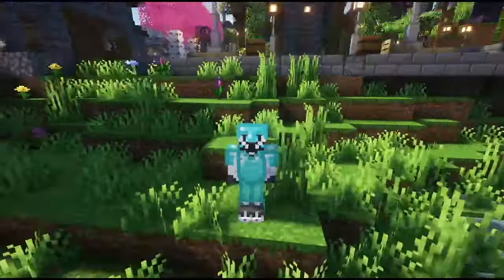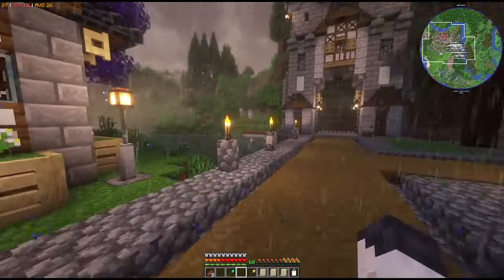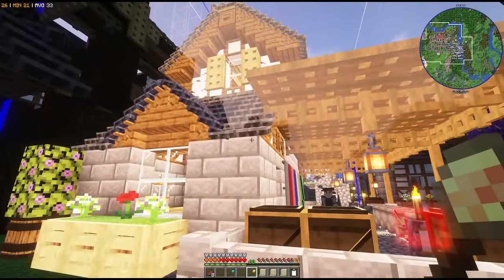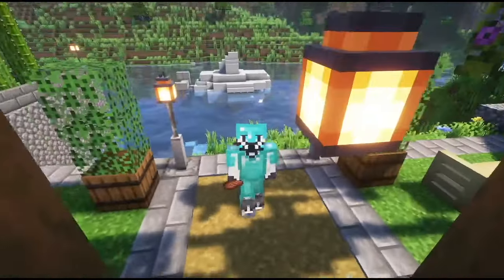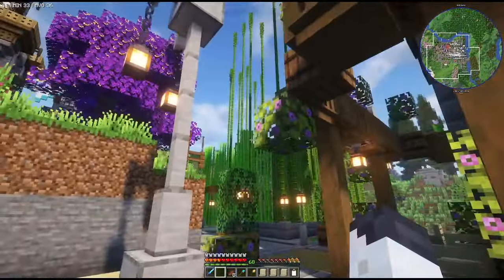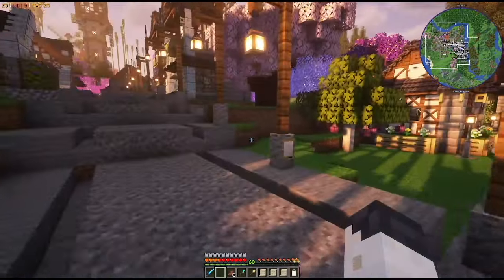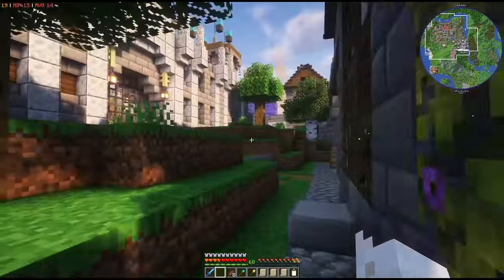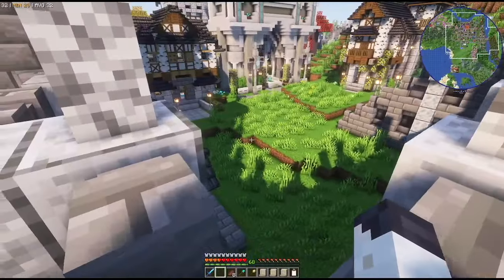Minecolonies - Caledonia #10 THE FINAL EPISODE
Welcome to Episode ten of Minecraft Minecolonies - Caledonia!

In this video we are wrapping up the style for Mine Colonies - Caledonia! That involves getting tier 5 with all of the buildings and maxing out all of the infrastructure we put in place, while getting our Military up. Follow this beginners guide and tutorial to Minecolonies where we finish the style. Upgrade the last ones to tier 5 finally, and talk about what comes next and some feedback for the mod.

Hopefully you enjoyed this series and I look forward to the next one!

Modded Minecraft: 🏰 All The Mods 9 🏰